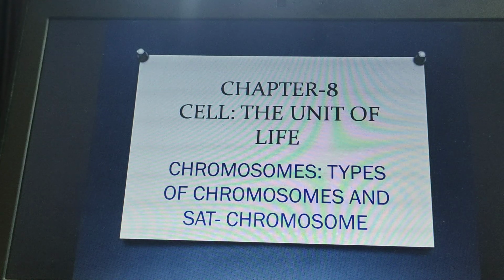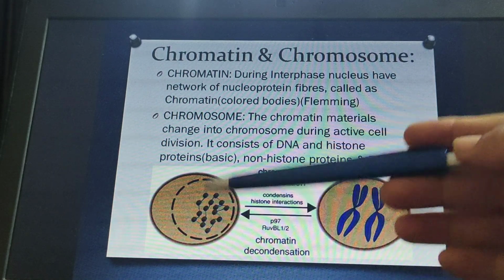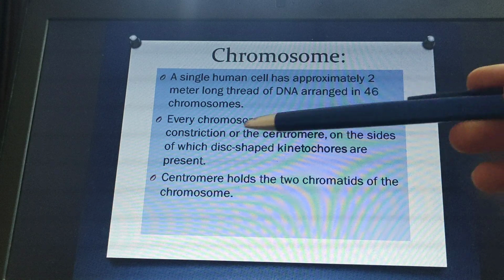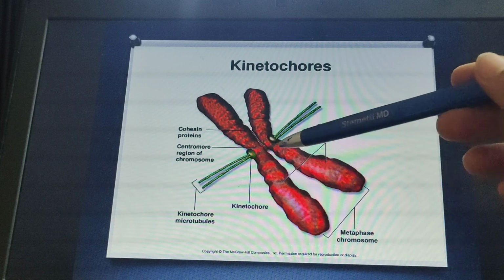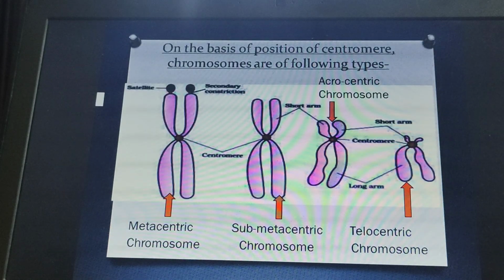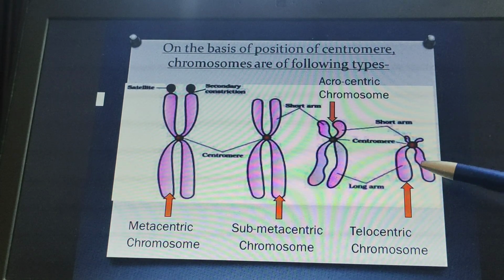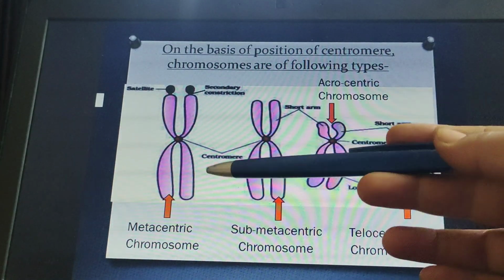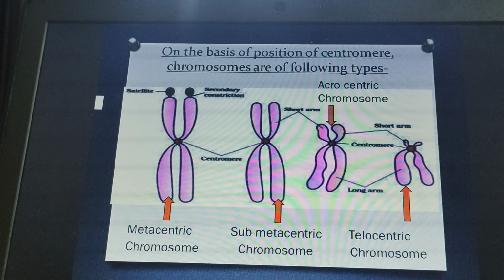Chromosome: Types of Chromosomes & Sat Chromosome.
Chromosome: Types of Chromosomes &Sat Chromosome for NEET and Board Exams.
Notes as per NCERT.